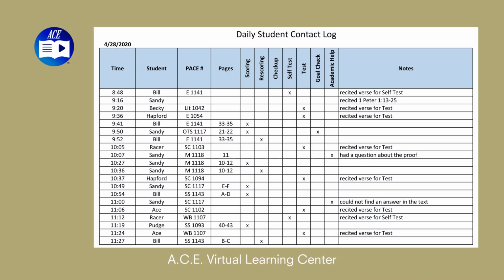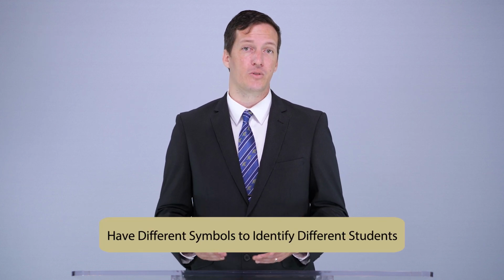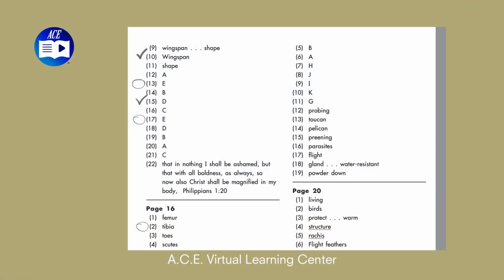PACE Work and Scoring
Through carefully laid-out procedures, scoring in a virtual Learning Center can be done seamlessly and efficiently. Learn how to make sure students are following scoring procedures correctly.